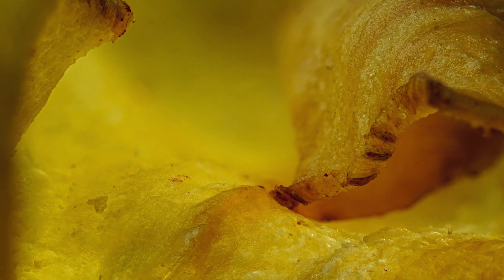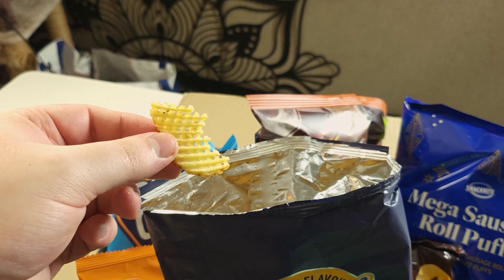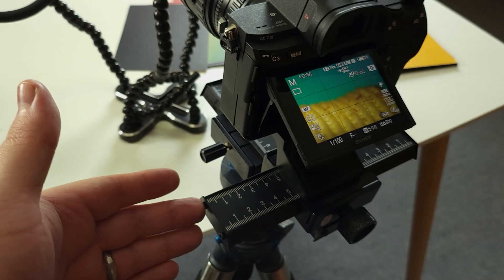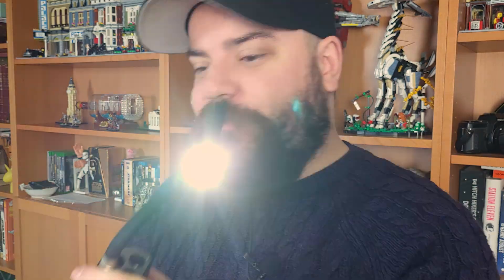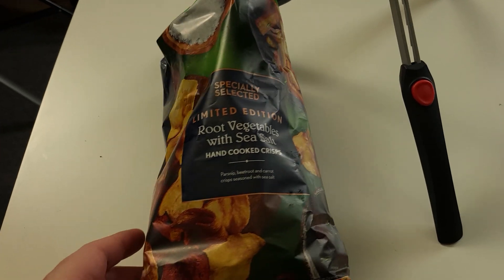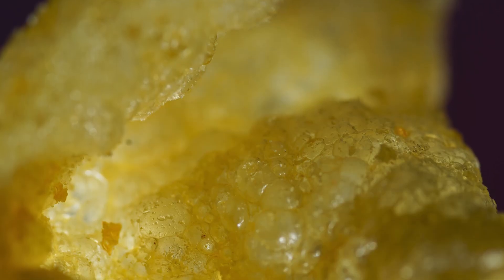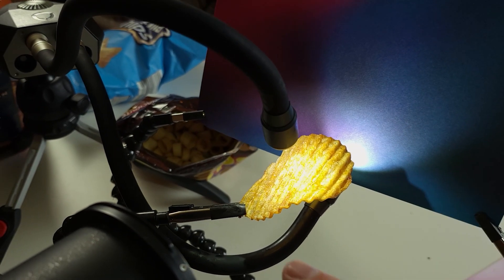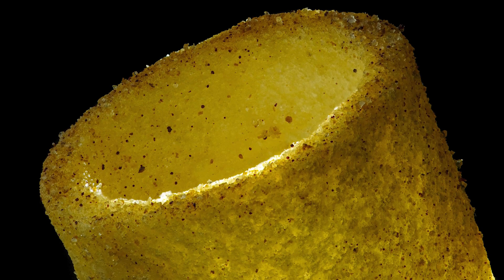Potato Chip Macro Photography - Close up crisps!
In this macro photography tutorial, we're taking a super close up look at an easy macro photography subject idea that you can easily try out at home - Crisps/potato chips!

There is such variety in the different kinds of potato chips available that they make for a great way to explore texture, shape and light in a tiny, tasty package!

Chapters:
00:00 Introduction
01:25 Crisp variety!
03:19 Photography Setup
05:12 Lighting Setup
08:29 Crisp photos
10:12 Conclusion